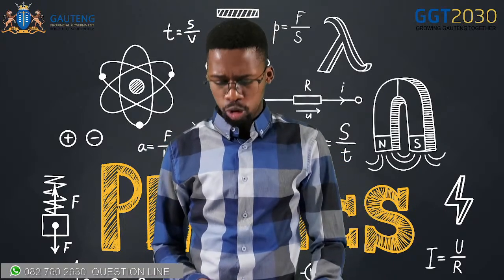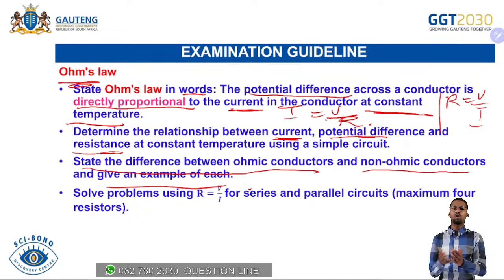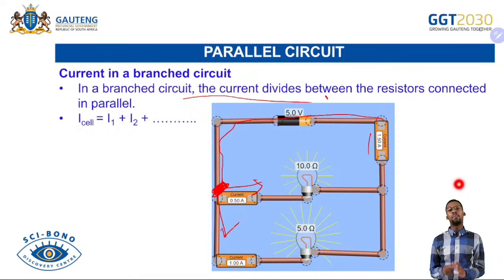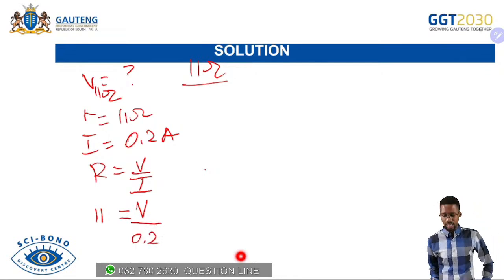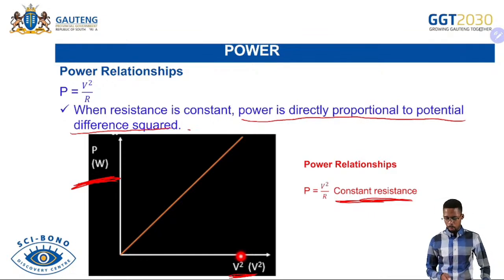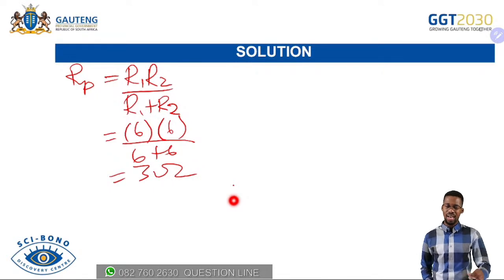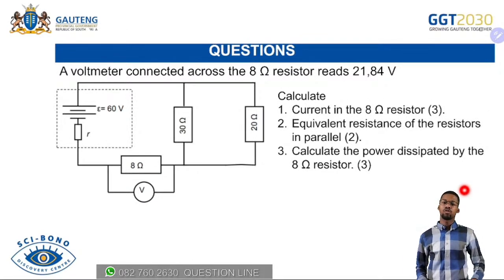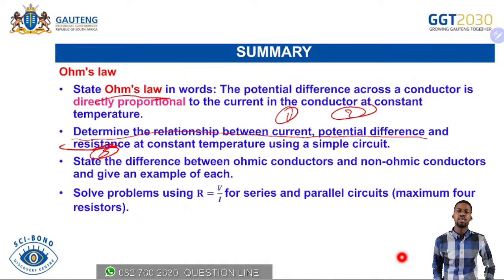10 DEC 2021 PHYSICAL SCIENCES GRADE 11 : REVISION